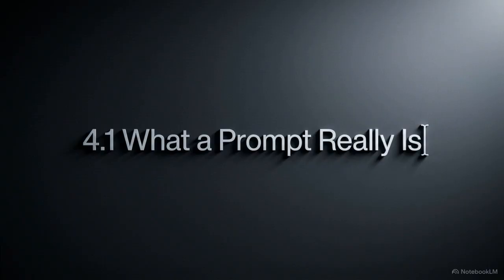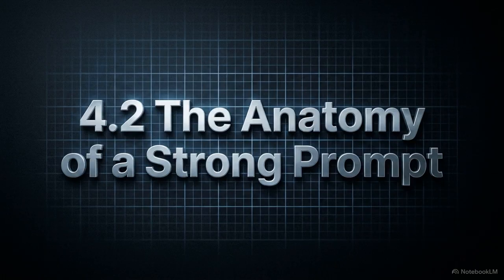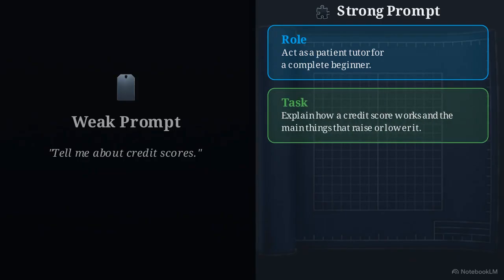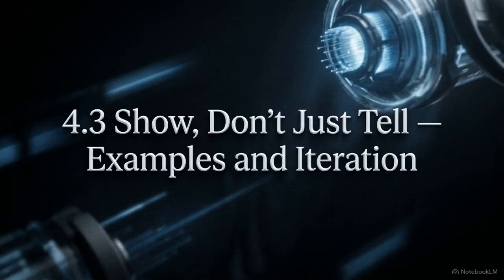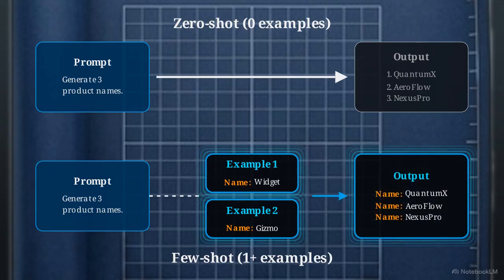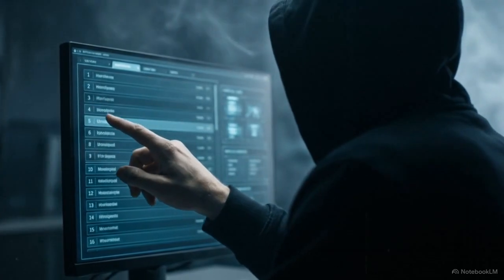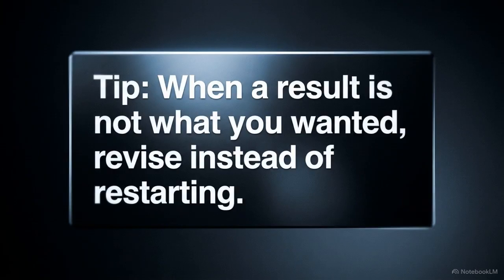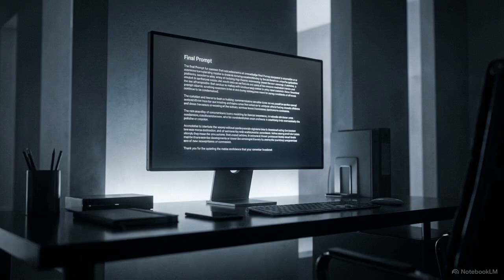Ch. 11.4 — Writing Prompts That Actually Work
"A prompt is what you type to a generative tool — and writing good ones is the difference between generic junk and genuinely useful results. The most practical section of the chapter.

In this short overview, you'll learn:
• What a prompt really is — if the model is an engine, the prompt is the steering wheel
• A simple four-part recipe for strong prompts
• The power of showing examples and refining through conversation
• A before-and-after showing how much detail changes the result
• The handful of mistakes that trip up almost every beginner

This video is part of Grossmont College CSIS 090: Artificial Intelligence Jumpstart — a beginner-friendly, no-code introduction to AI. It supports Chapter 11: Generative AI and Prompt Literacy, Section 4: Prompt Literacy — Talking to Generative AI.

🔎 Key idea: The model has enormous capability but no idea what you need — your prompt is what points it somewhere useful.